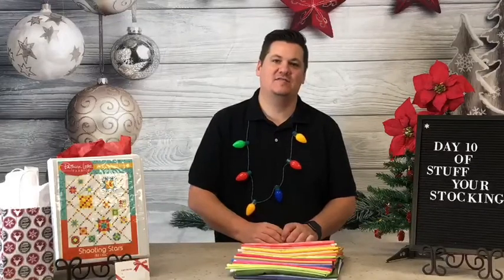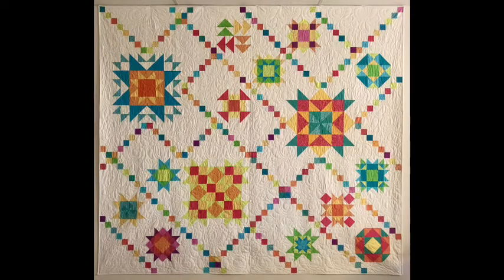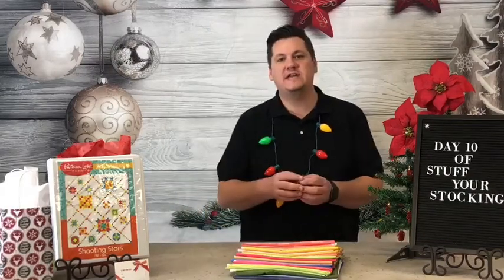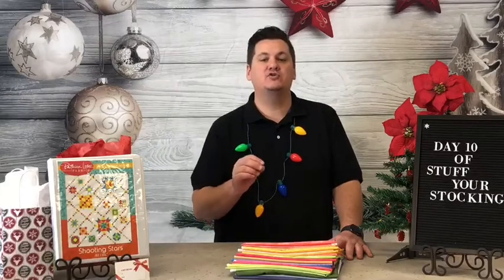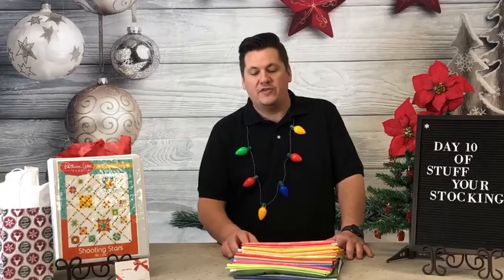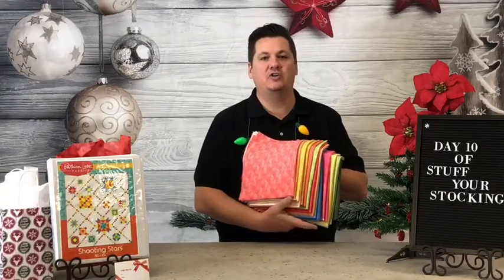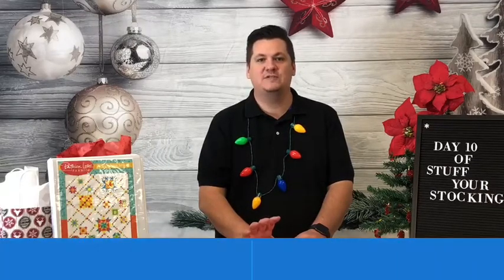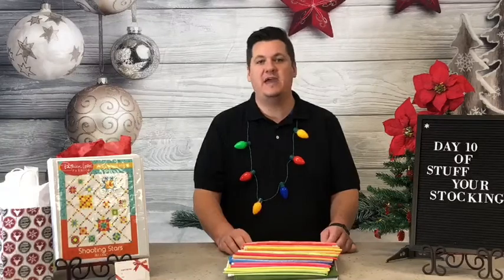"Stuff Your Stocking” Day 10